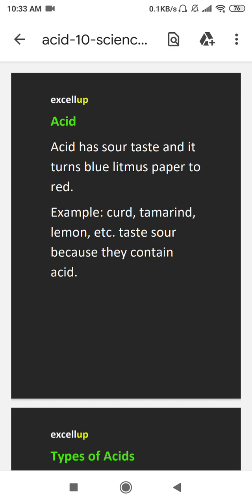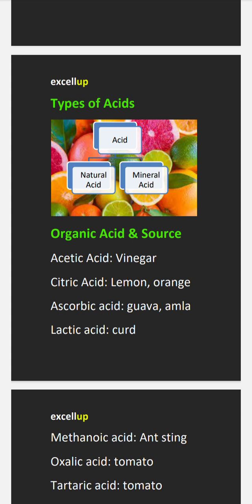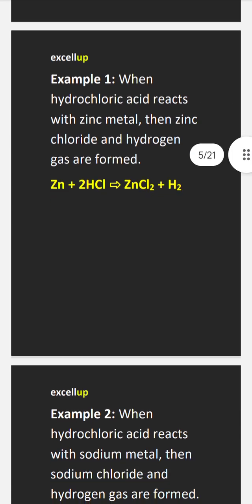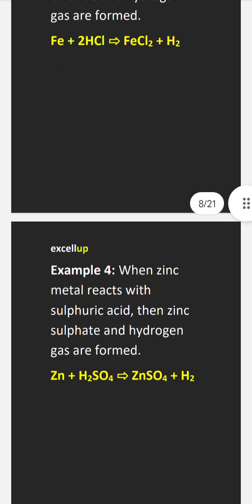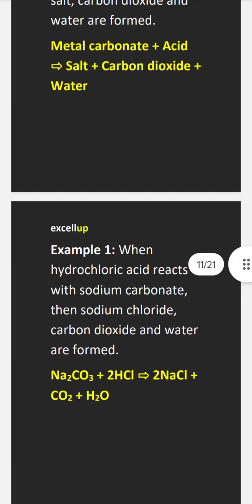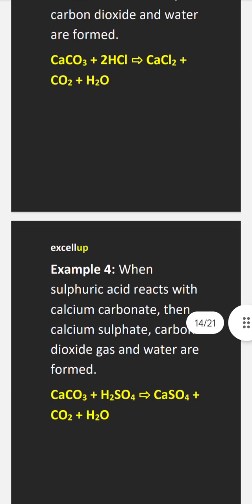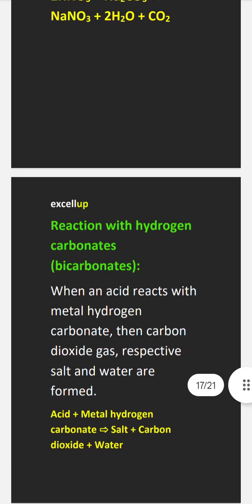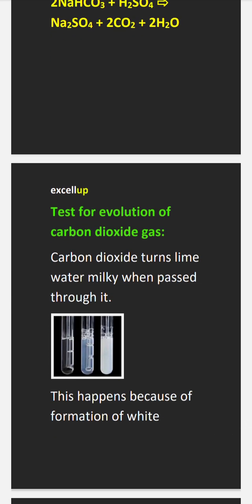Chemical Properties of Acid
A substance that is sour in taste and that turns blue litmus paper to red is called acid. In this video, you will learn about chemical properties of acid.

You can also read this lesson on my website. The link is as follows: